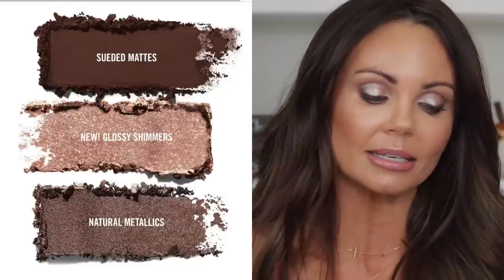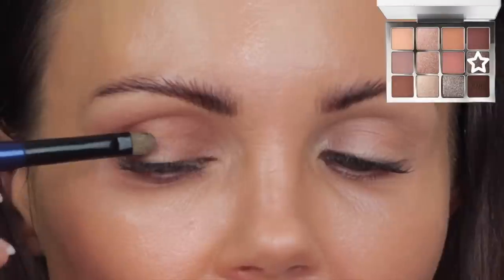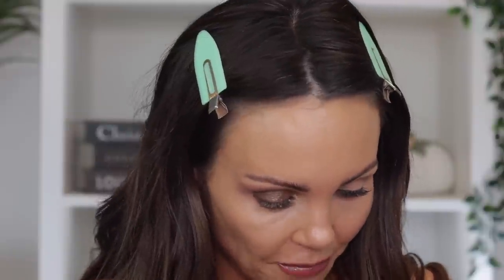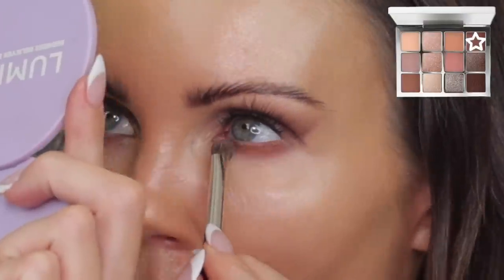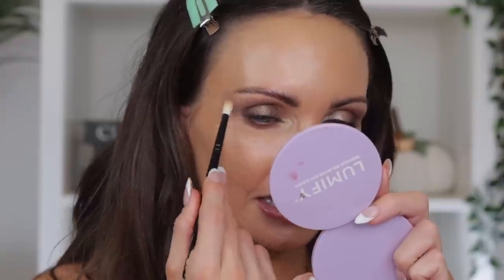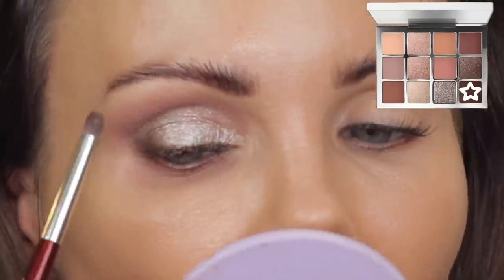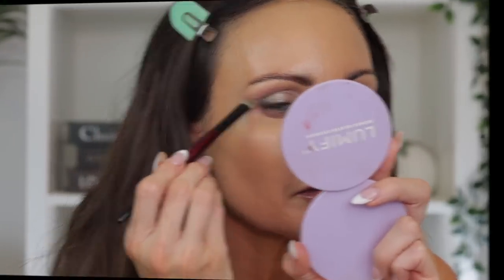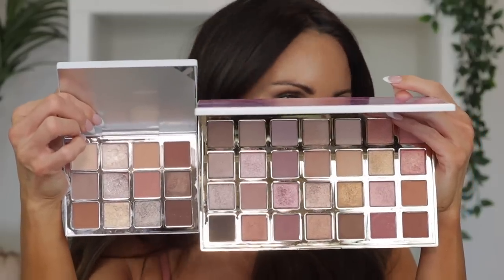MAKEUP BY MARIO ETHEREAL EYES PALETTE | 3 LOOKS | TONS & TONS OF COMPARISONS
In today's video, I am reviewing the NEW Makeup By Mario Ethereal Eyes palette. I create 3 looks using the palette, along with TONS & TONS of swatches and comparisons, so you can decide if you need these in your collection!!!

⭐️PRODUCT LINKS ⭐️

•Makeup By Mario Ethereal Eyes Palette
*Sephora

⭐️OTHER MAKEUP BY MARIO PRODUCTS I DISCUSSED⭐️
•Makeup By Mario Soft Sculpt Skin Perfector (Shade Medium Dark)

•Makeup By Mario Skin Enhancer
(Shade Medium Dark)

•Makeup By Mario Soft Pop Powder Blush (Creamy Peach)

Mailing address
Tara Lynn

🦋TARA LYNN🦋

⭐️TIME STAMPS⭐️
0:00 - Intro / Product Info
4:18 - Look # 1
9:14 - Look # 2
14:58 - Look # 3
20:34 - Swatches & Comparisons
23:31 - Final Thoughts